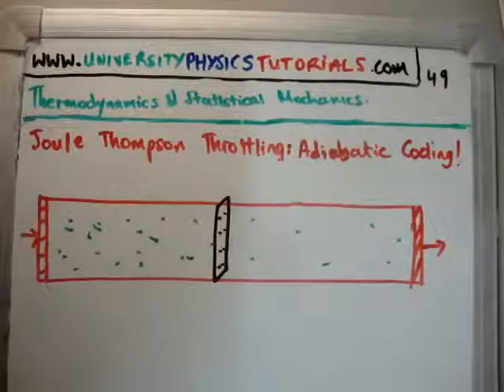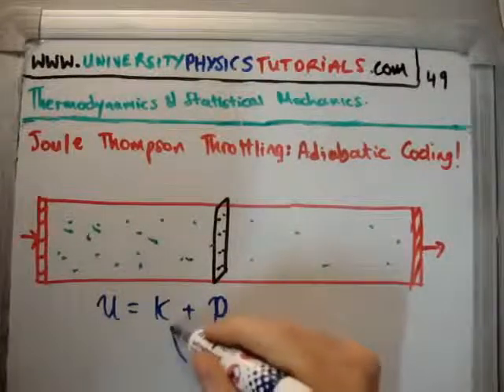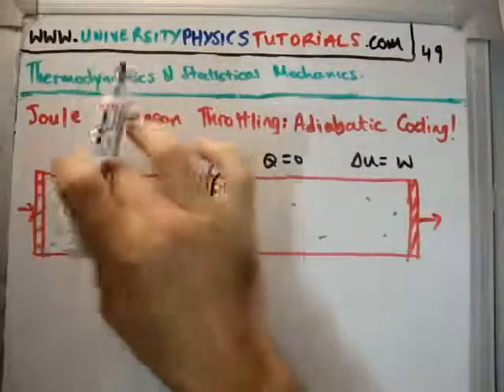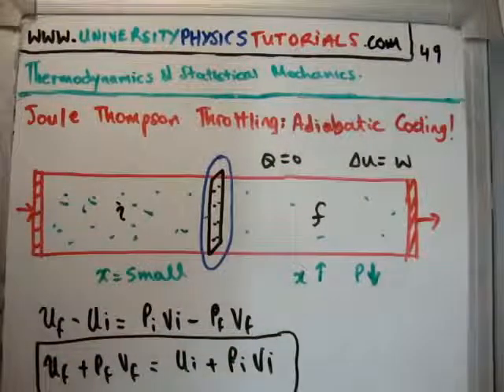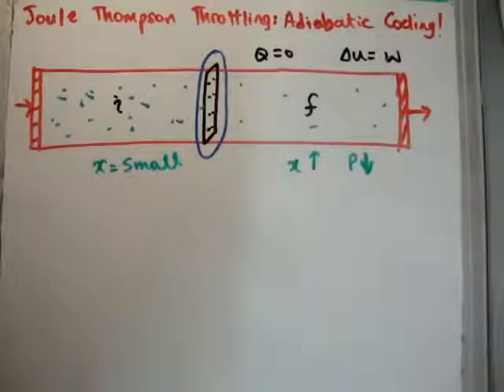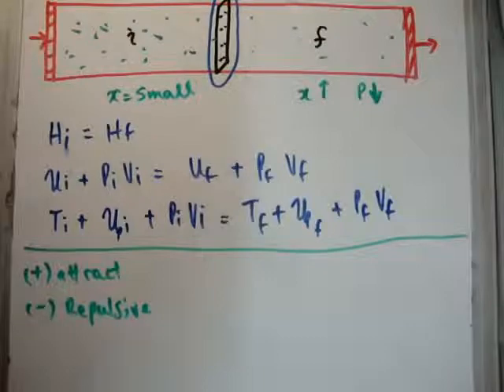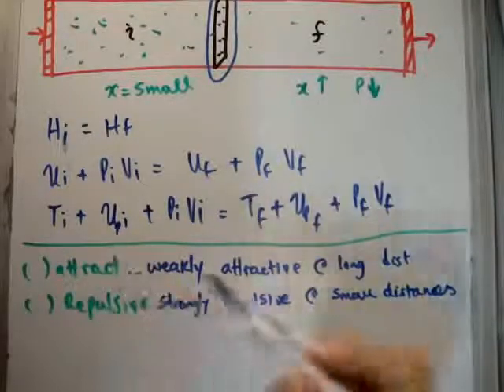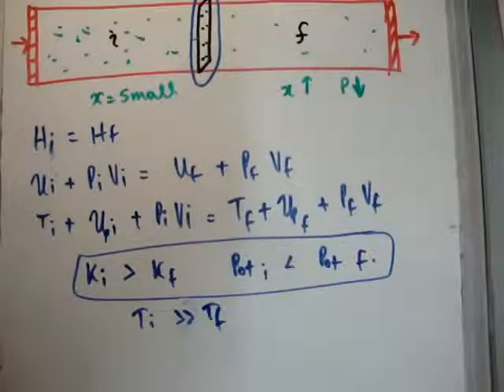Thermodynamics 49 Joule Thompson Throttling Adiabatic Cooling